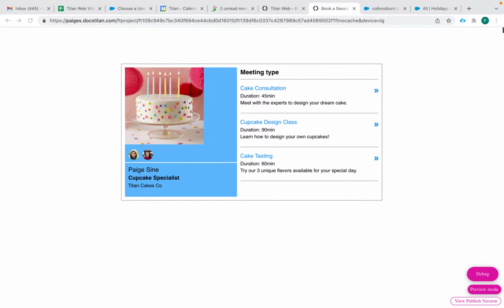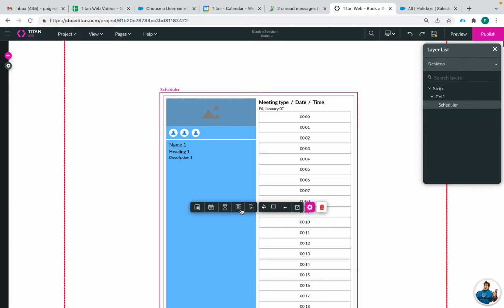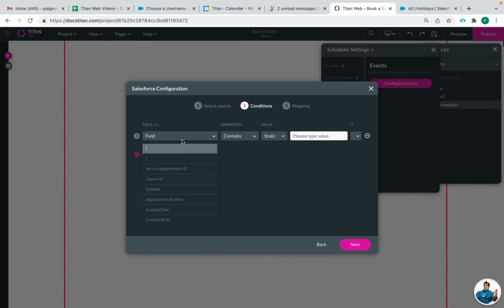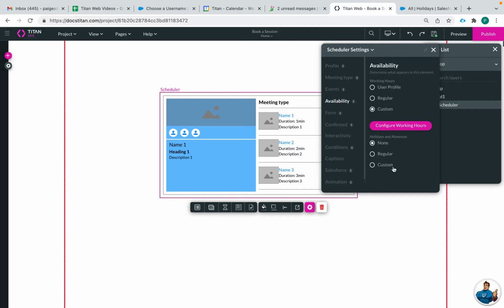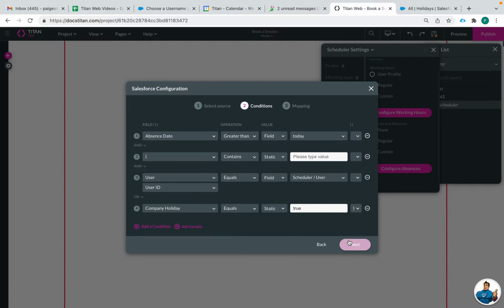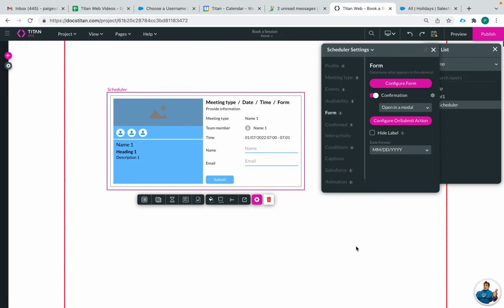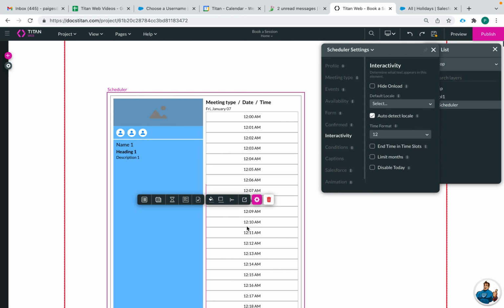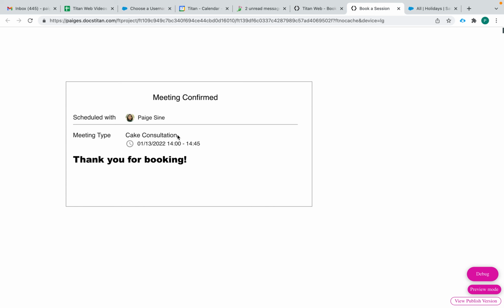Titan Web: Scheduler Widget Overview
We will give you an overview on the Scheduler Widget in Titan Web. To find out more head over to go